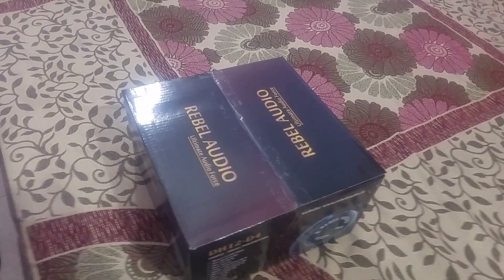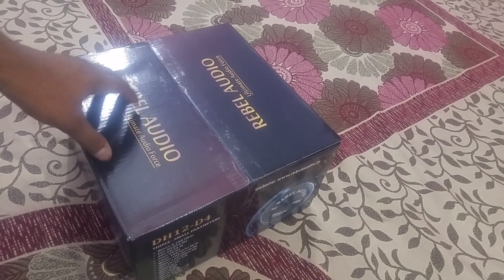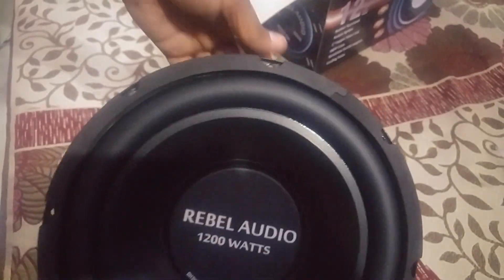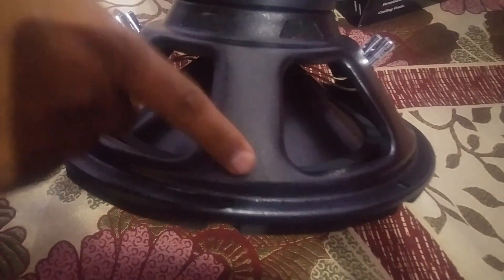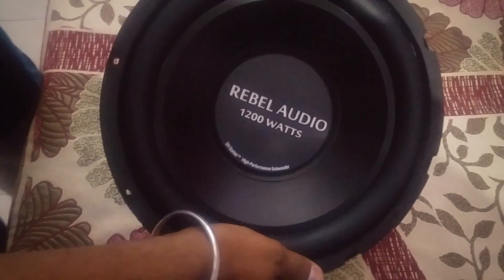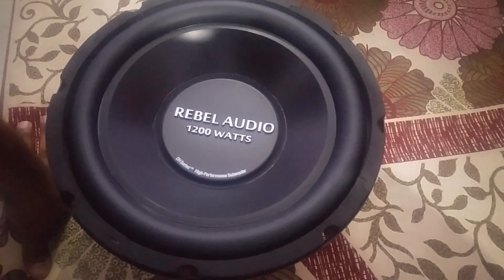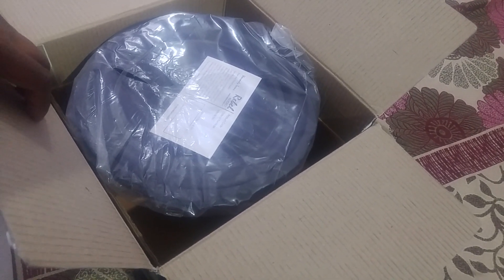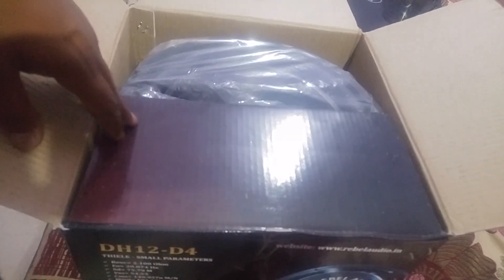Rebel Audio DH12-D4 v2 Subwoofer Unboxing Video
you can buy this subwoofer on shopclues